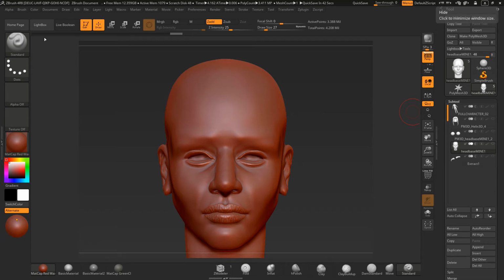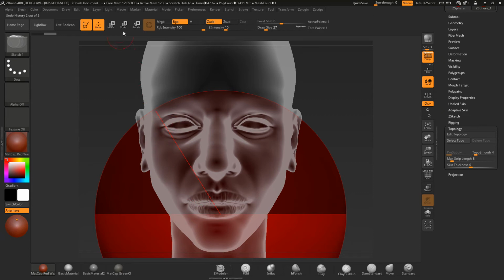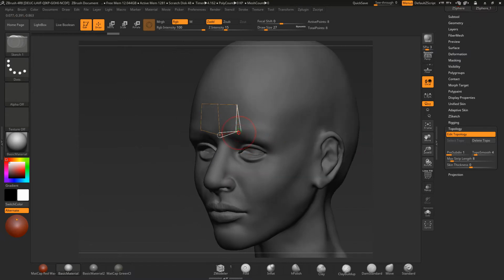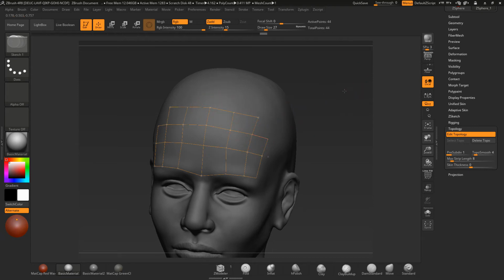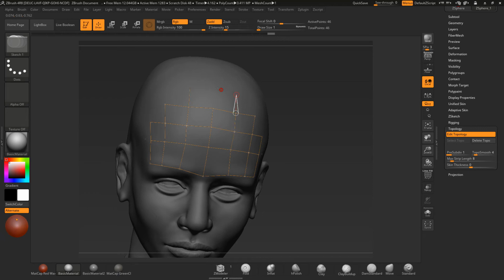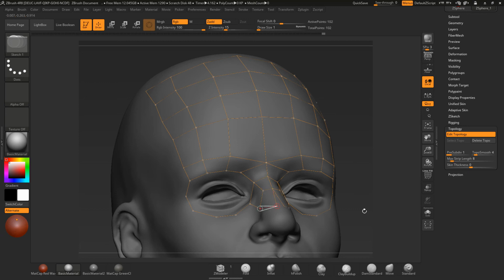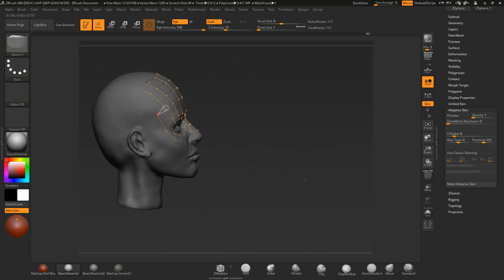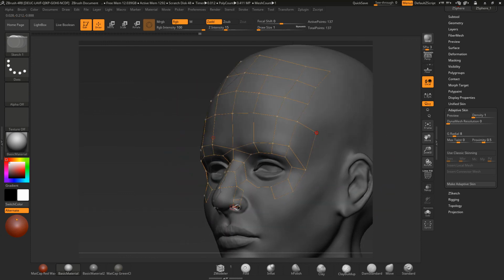Mikkel retop help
Hi Mikkel hopefully this should help you with retop and rigging inside Zbrush